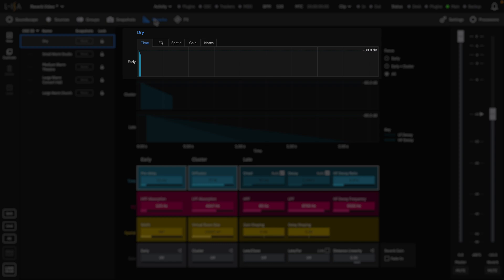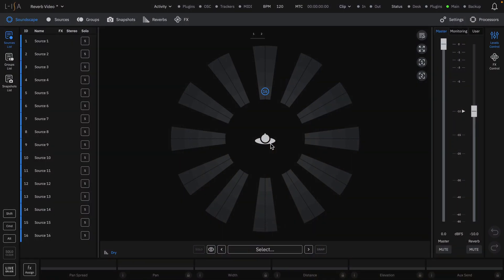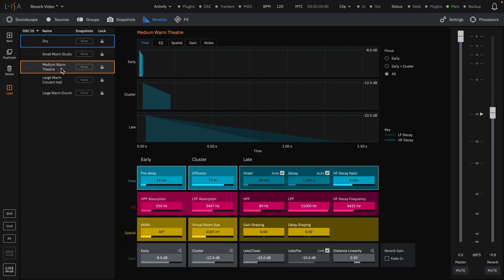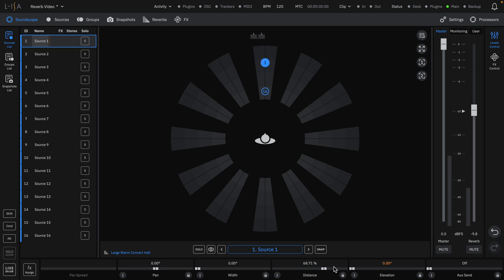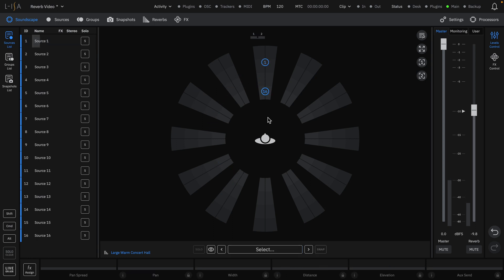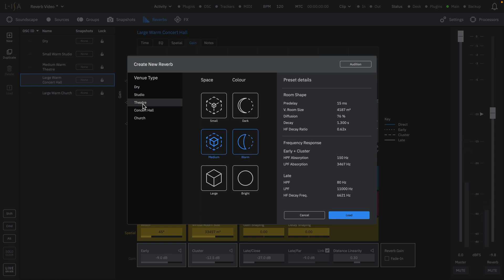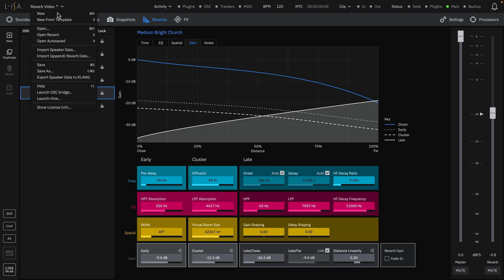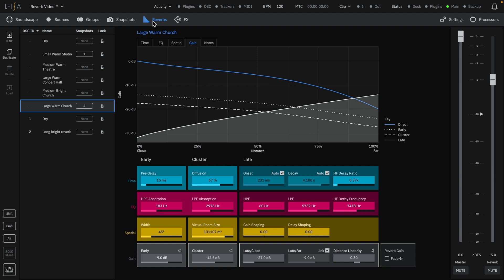L-ISA Studio Quick Start: Reverb